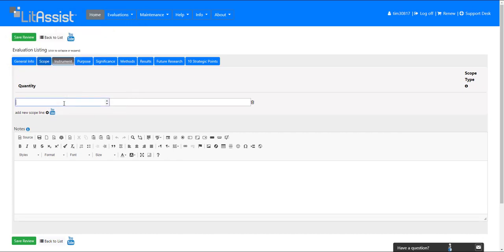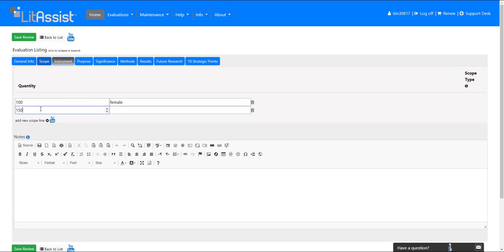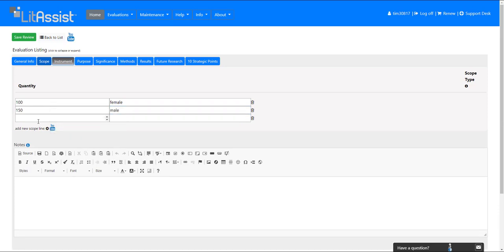The scope feature in LitAssist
LitAssist™ is a tool that allows new and experienced researchers to critically evaluate research components to gain a scholarly understanding of research. Track details of your literature evaluations to keep you, the researcher, organized and focused. A great tool for completing dissertation and thesis literature reviews. LitAssist™ is also great for advanced researchers who want to stay organized when conducting research for articles or books.

Learn how to use the scope feature in LitAssist